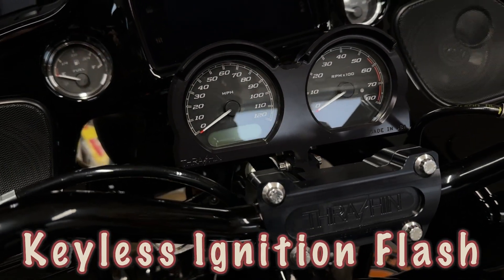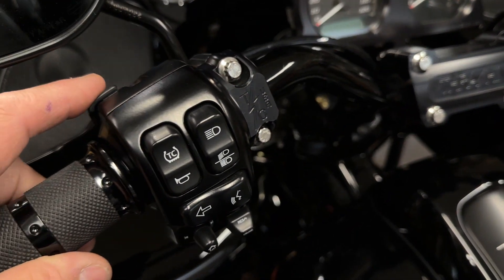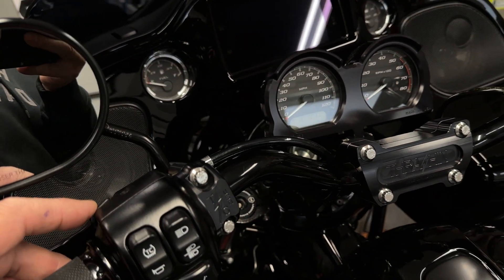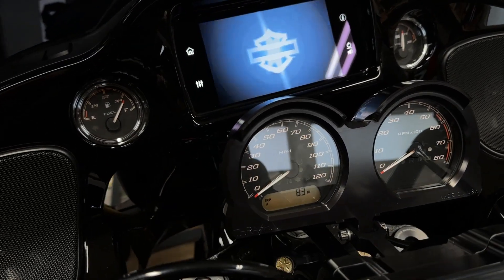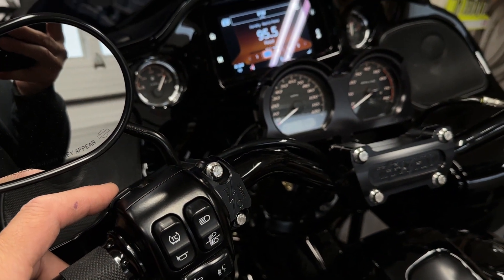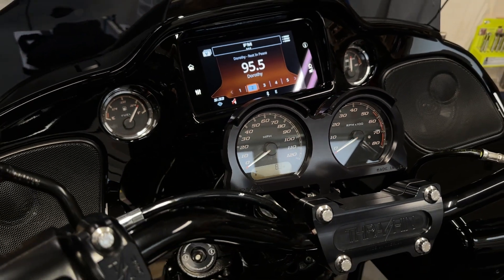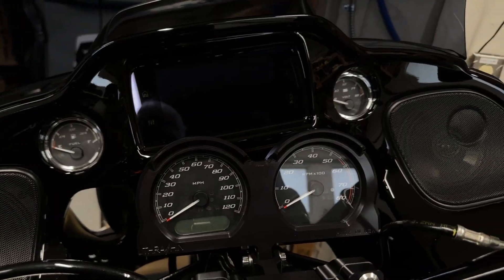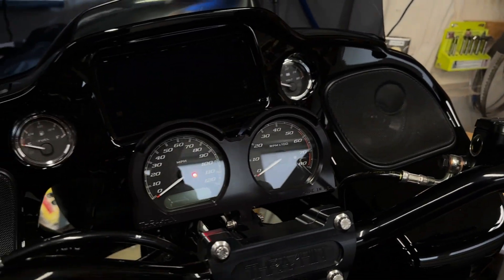Harley Keyless Ignition Flash - How It Works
If you use risers on your Harley you can get the bike's brain flashed so it doesn't require the key.  Works great for mods.